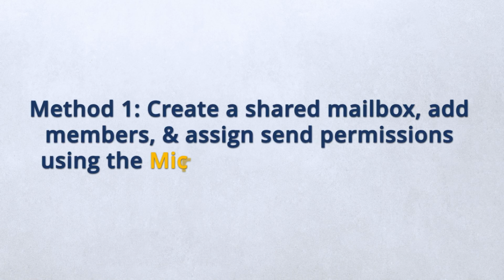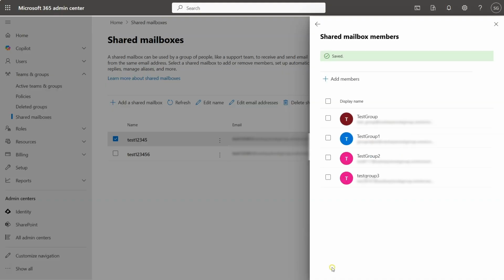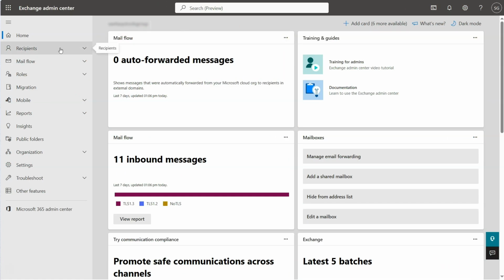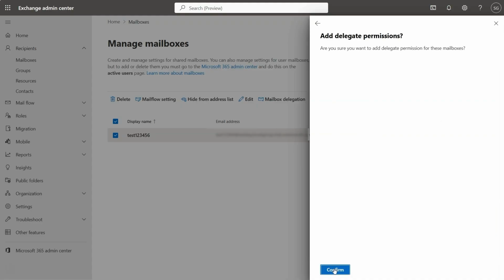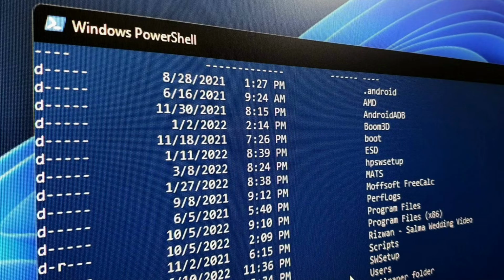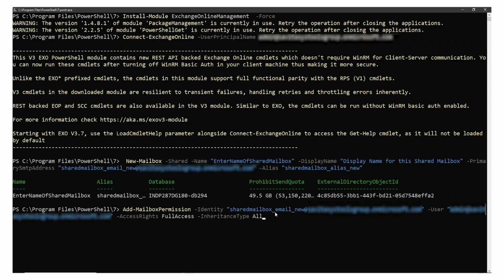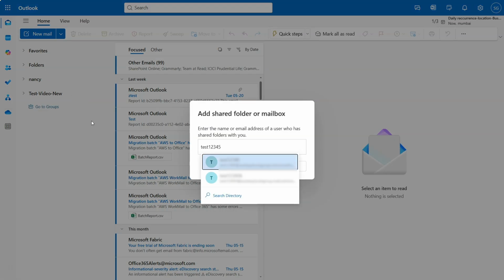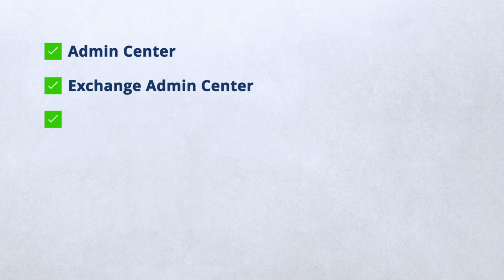How to Create a Shared Mailbox in Office 365 (FAST & EASY Guide) | By SysTools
📘 Learn how to *create a shared mailbox in Office 365* quickly! Watch three different methods: *Microsoft 365 Admin Center* 🛠️
*EAC* ⚙️
*PowerShell* 💻

We also show you how users can then *easily access this shared mailbox in Outlook* 💌 and on mobile devices 📱.

⏱️ *Timestamps:*

00:00 Part 1: Create Shared Mailboxes in Office 365
00:32 Method 1: Add via Microsoft 365 Admin Center
02:52 Method 2: Perform Setup in Exchange Admin Center (EAC)
05:25 Method 3: Use PowerShell for Shared Mailbox Creation
07:58 Part 2: Access Shared Mailbox in Outlook
08:59 Bonus Tips for Office 365 Shared Mailboxes

*SysTools Software for Microsoft 365 Users*
Visit the links provided below and explore the SysTools helps you to *backup important conversations within Shared Mailboxes*.